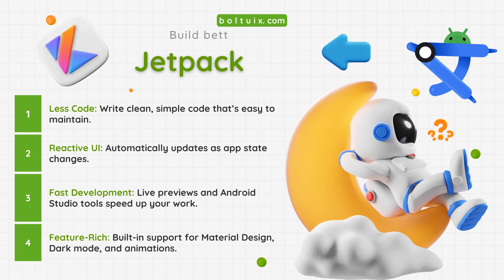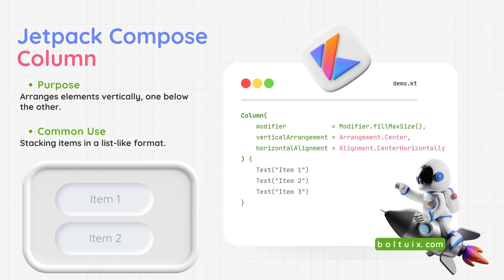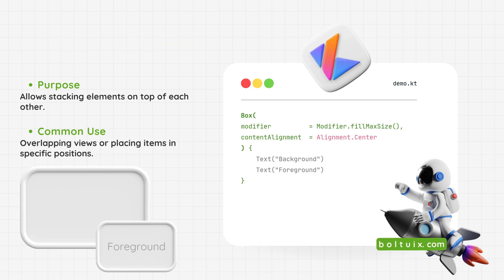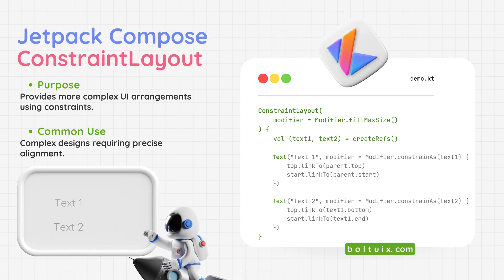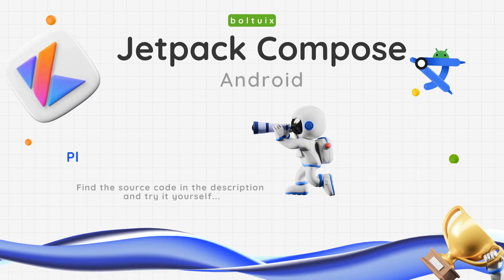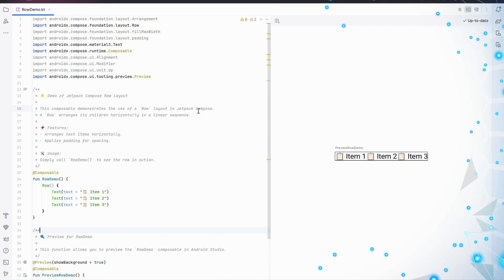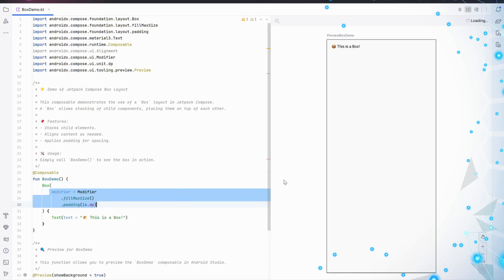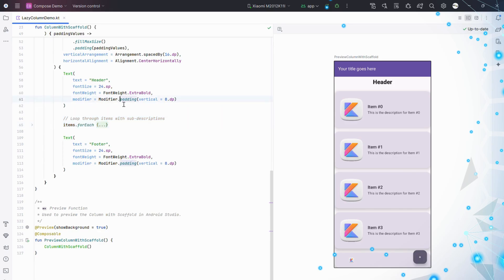Jetpack Compose Basics: Master Modern UI Layouts for 2025 Android Apps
Want to build faster, cleaner, and more beautiful Android UIs?
Jetpack Compose is the future - and this video teaches you the essential layouts every developer must know in 2025!

✔ Build Smarter Layouts
• Column – vertical stacking
• Row – horizontal alignment
• Box – layered UI

✔ Create Scrollable, Dynamic Views
• LazyColumn – smooth vertical lists
• LazyRow – horizontal carousels

✔ Master Advanced Layouts
• ConstraintLayout – complex UI made simple
• Scaffold – build complete screens easily
• Grid Layouts – perfect for galleries & product lists

✔ Pro Tips for Better UI
• Master Modifier
• Use Alignment & Arrangement
• Improve spacing & readability

💡 Why Jetpack Compose in 2025?
• Less code, more power
• Reactive UI updates
• Built-in Material Design 3
• Instant live previews
• Future-proof Android development

🎁 Templates & Tools